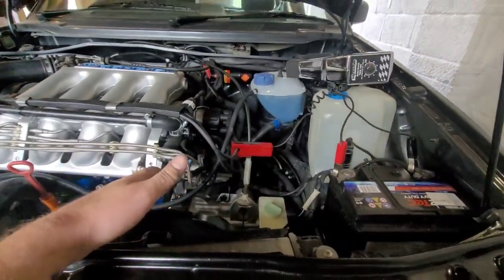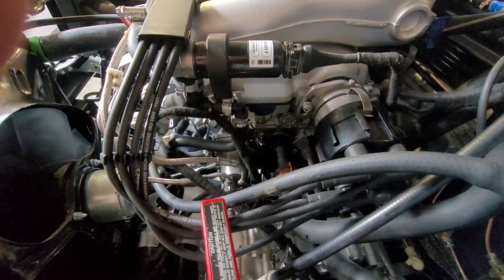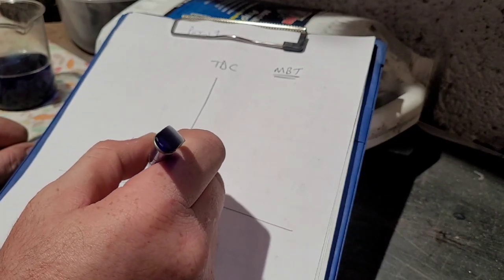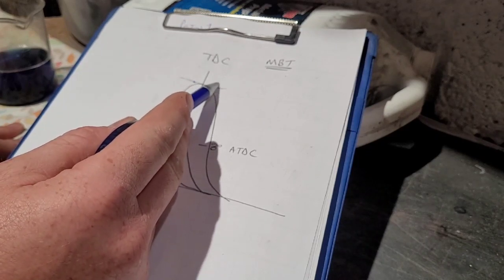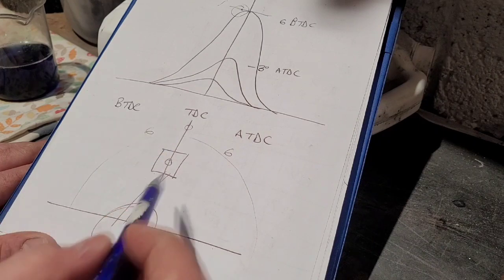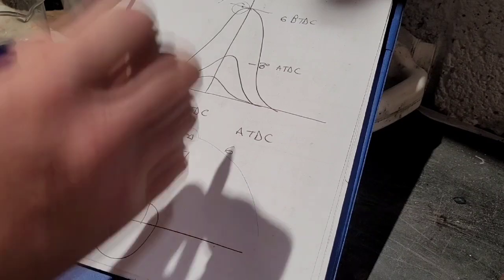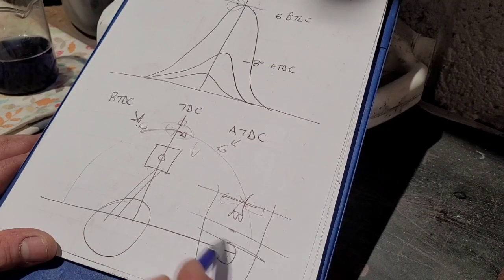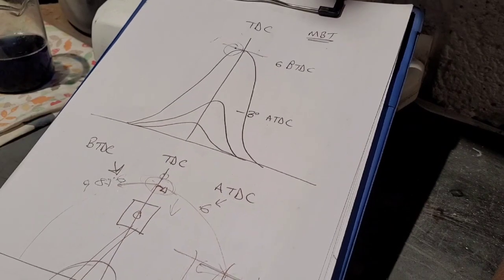Mk2 Golf Gti 16v - Strobe Timing Light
Advanced timing adjustments on the volkswagen golf gti 16v where we can actually see what the diamond on the flywheel is for...6 degrees BTDC (before to dead centre) as a base setting

Any further ignition timing adjustments will be carried out once the engine is run in and has been on the rollers to see where its at.